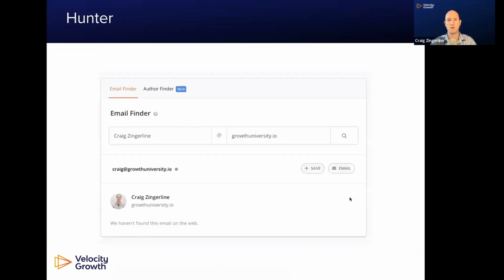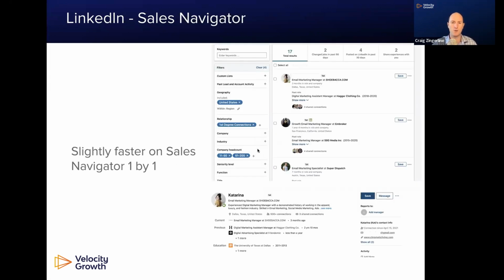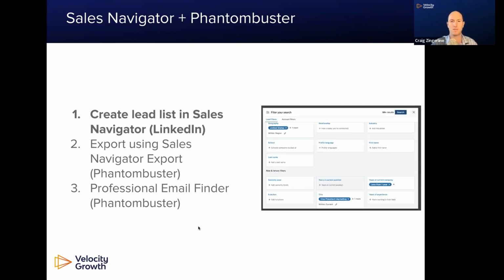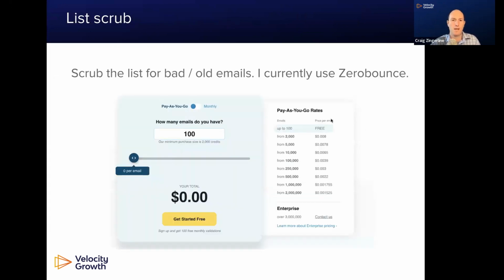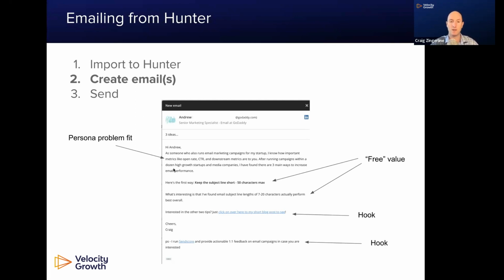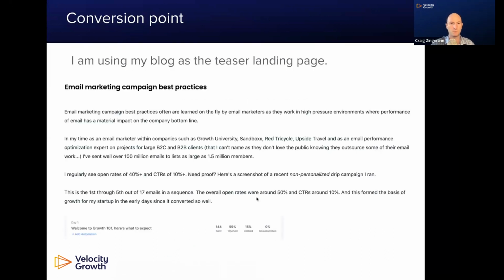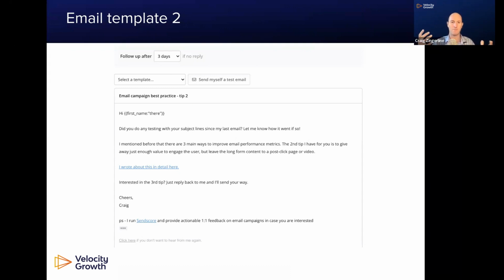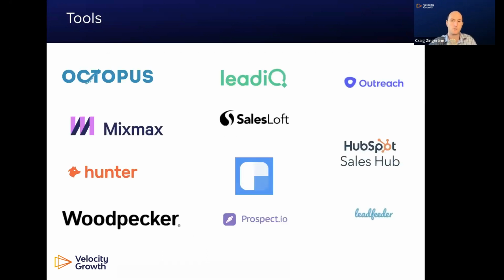Initial Customers Module 12: Cold Outreach